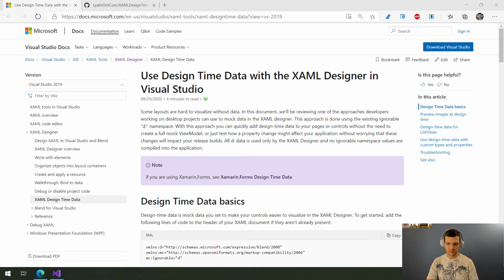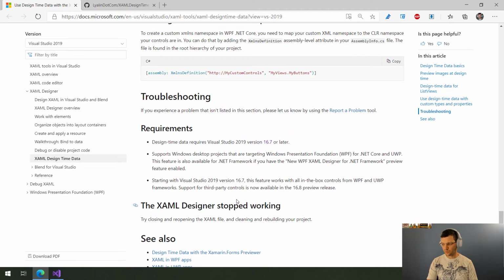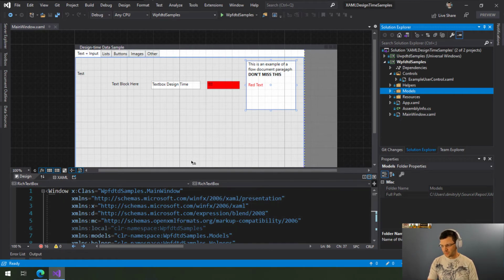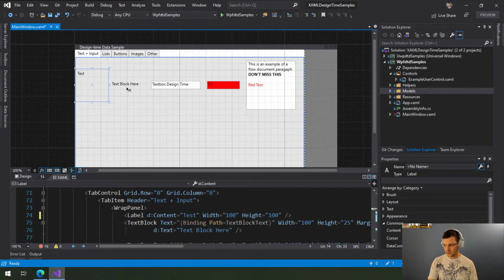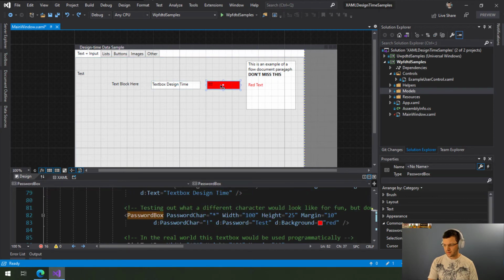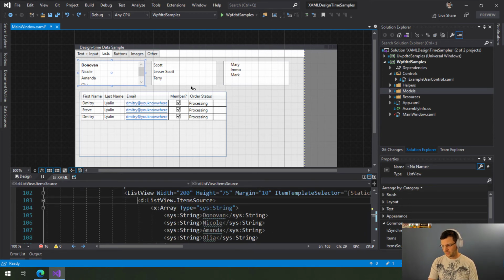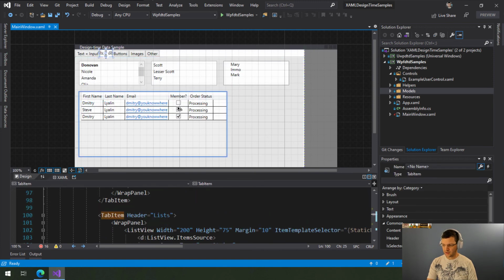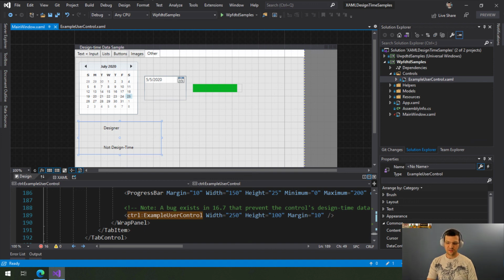Mock design-time data using "d:" for WPF & UWP applications